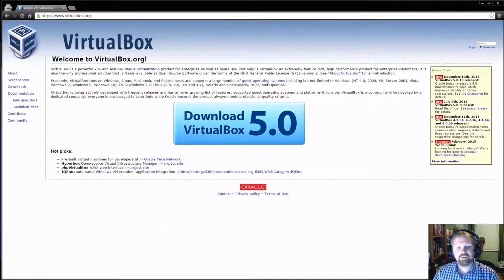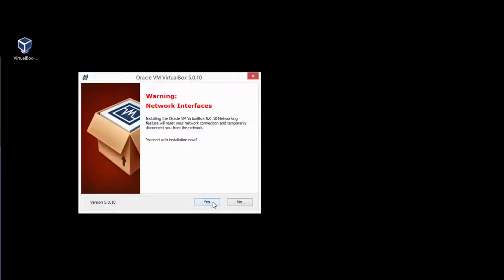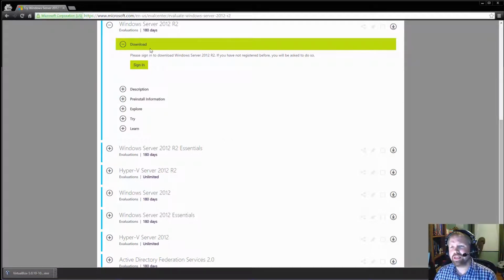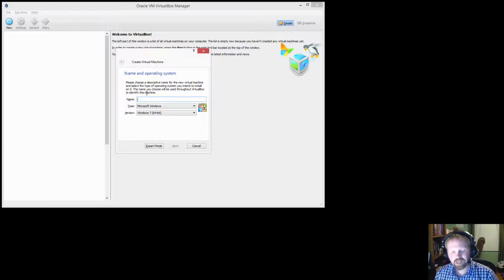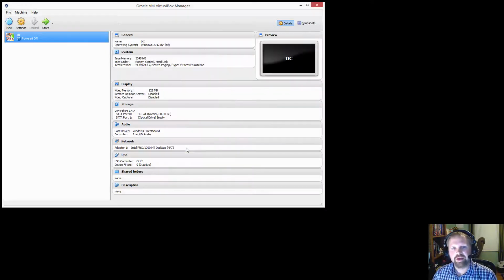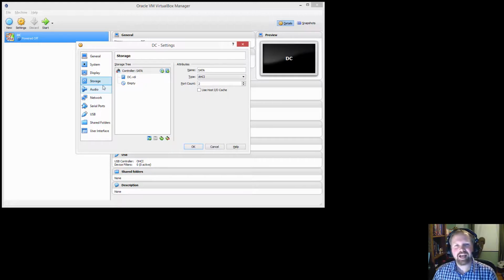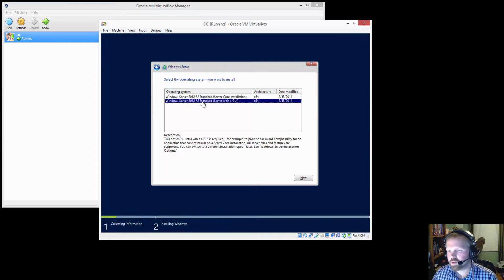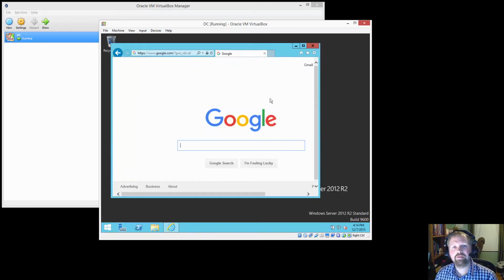Create Your Free Virtual Lab Environment with Virtual Box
In this video I am going to go through how you can setup your own isolated Virtual Environment using free software from VirtualBox.org and from Microsoft.

VirtualBox is a Free HyperVisor that you can run on almost any Operating System to create a Virtual Lab Environment.